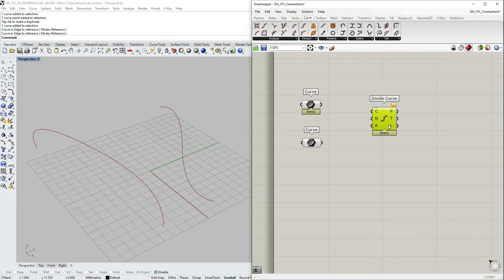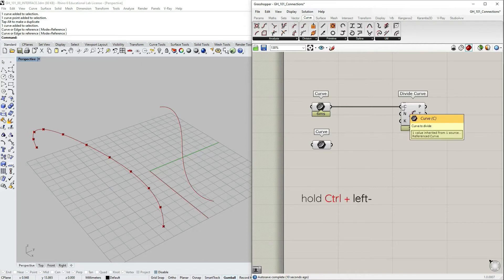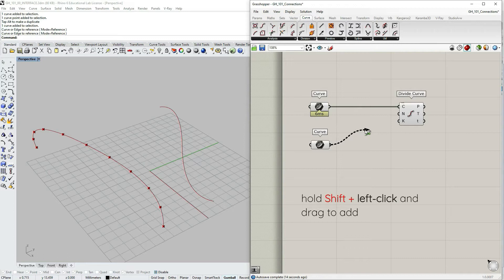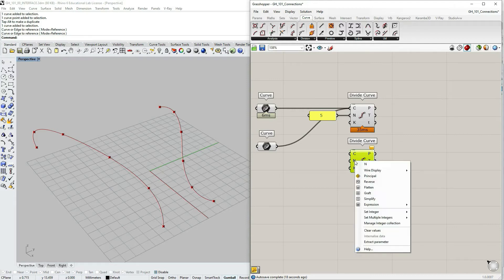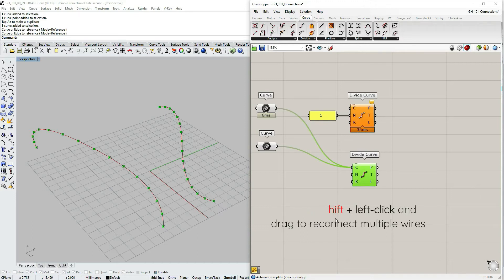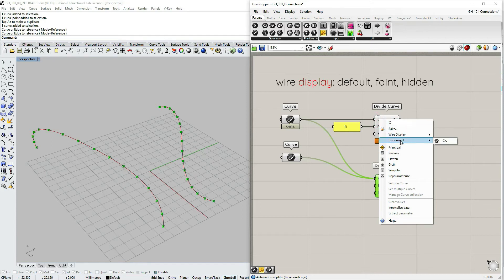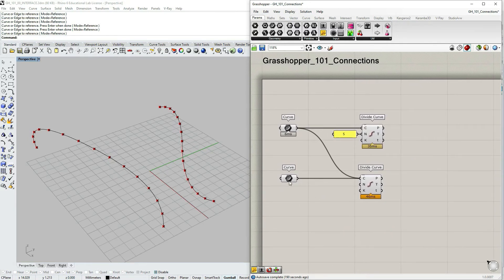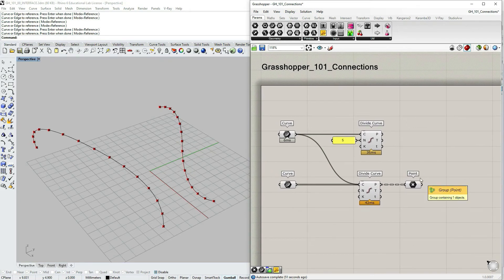Grasshopper 101: User Objects | #06 Wire Connections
What's flowing through the wires? In Grasshopper, data is passed from one node to another through wires. In this tutorial, we are going to have a thorough review of connecting, disconnecting and reconnecting single and multiple wires. We are going to discuss wire display (default, faint, hidden) and the "Draw Fancy Wires" feature, which allows us to see the data structure that is flowing through the wire. We are also going to learn some useful short-keys.